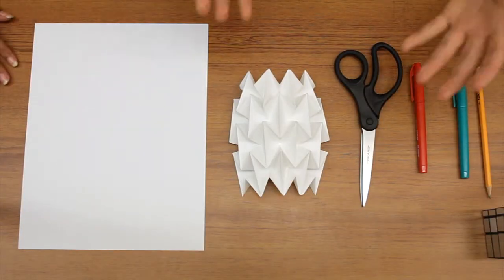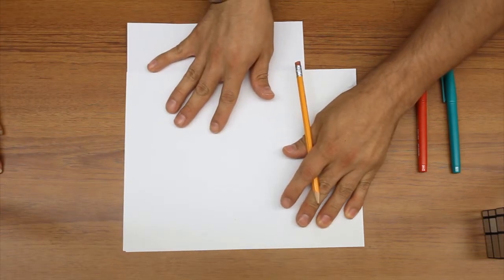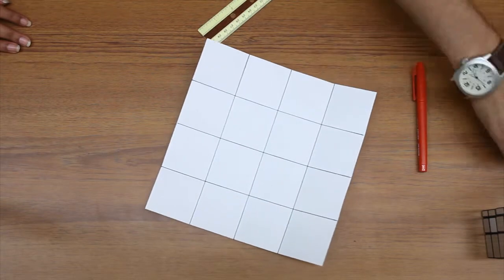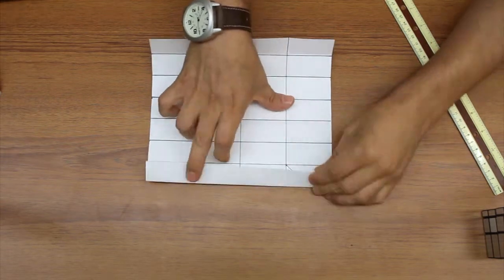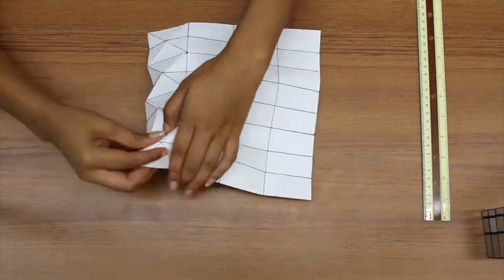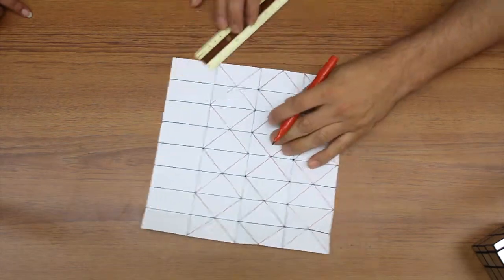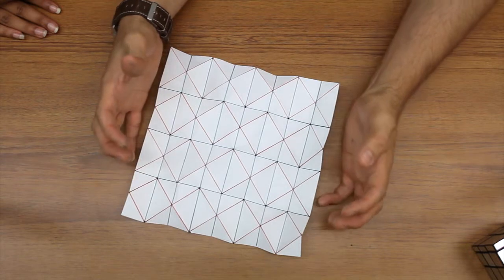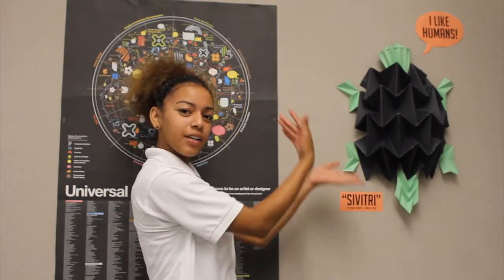Origami Project - Sarabia's Class